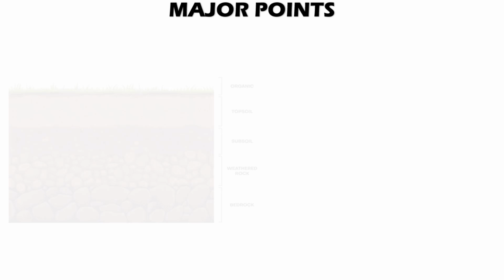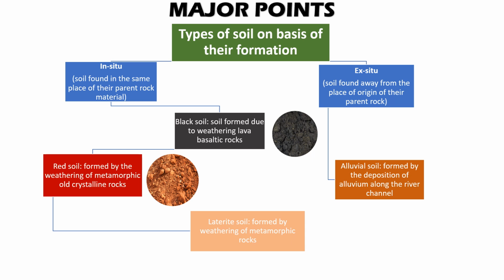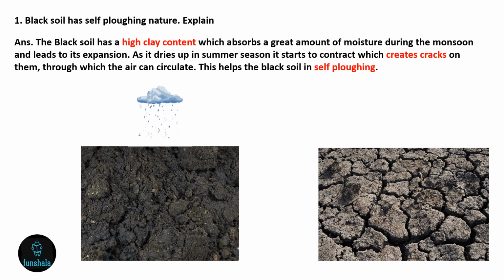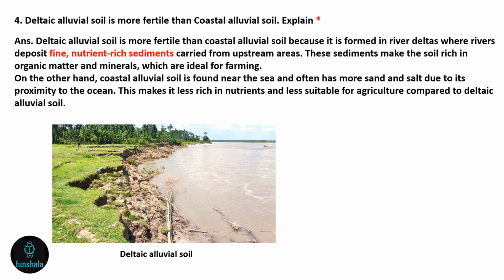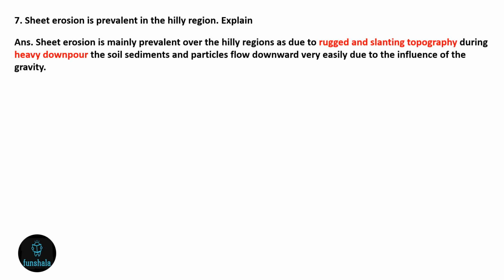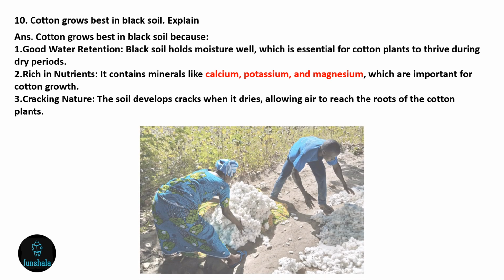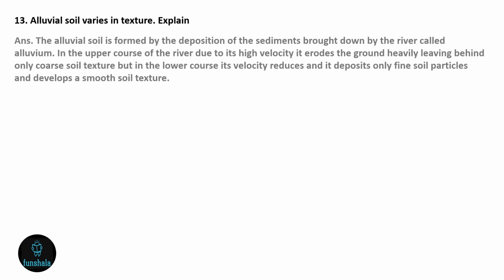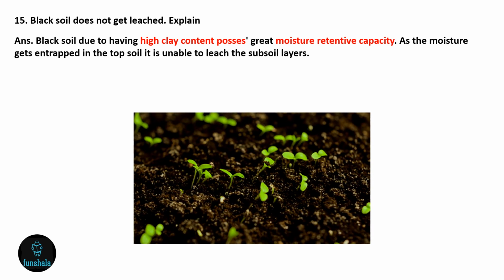Mastering SOILS OF INDIA - Geographical Reasoning Based Questions for Class 10, ICSE Boards 2025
learn how to write and analyze soil resource based geographical reasoning questions for your ICSE class 10 boards examination 2025. This video covers all the required tricks and keywords along with diagrammatic representation of the concepts for in depth understanding to score the highest in reasoning section.